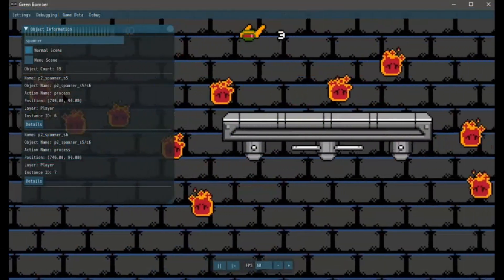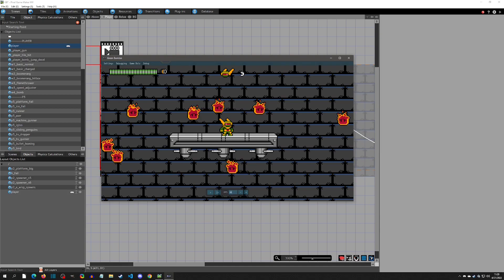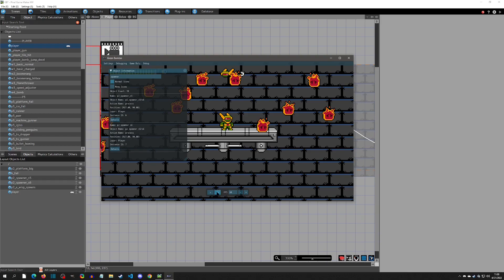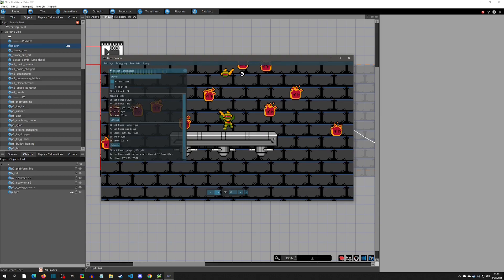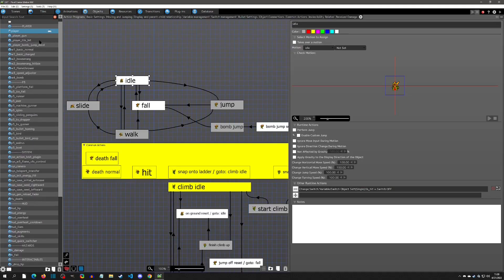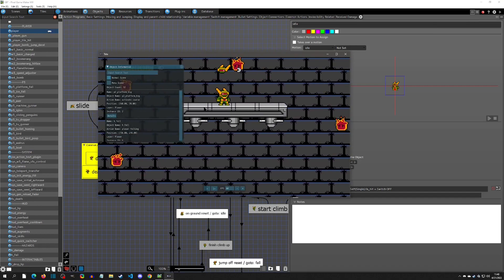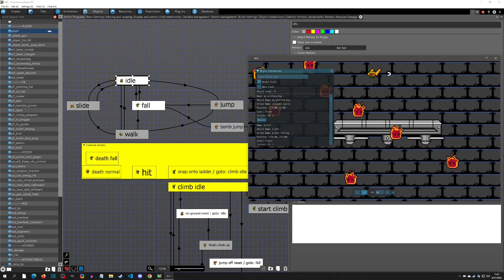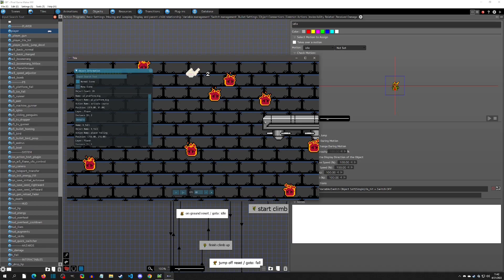Tips & Tricks - Frame Step Debugging - Pixel Game Maker MV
Special thanks to Gotcha Gotcha Games!